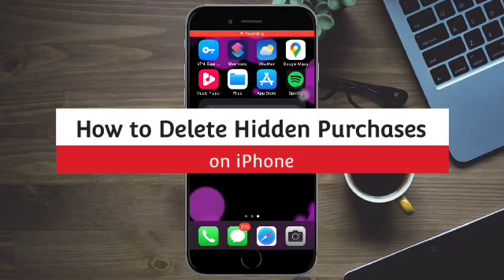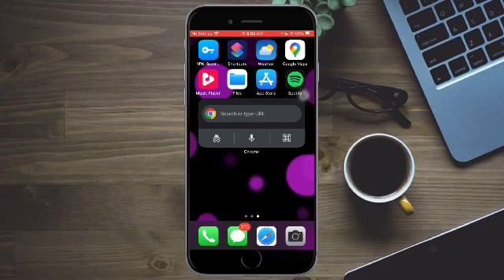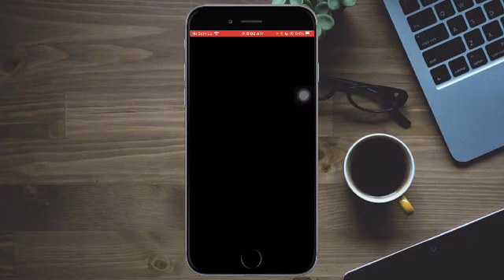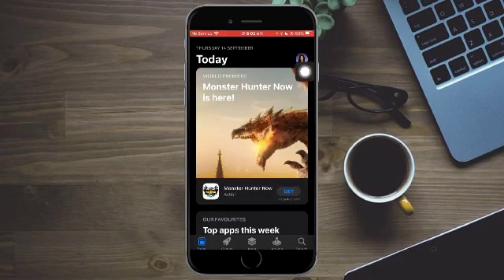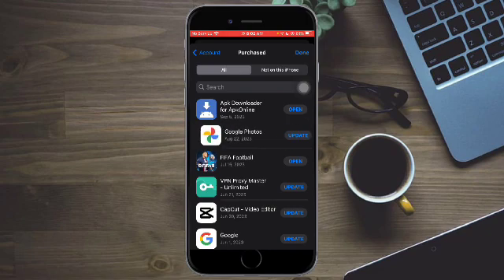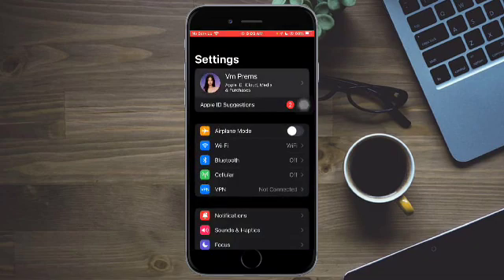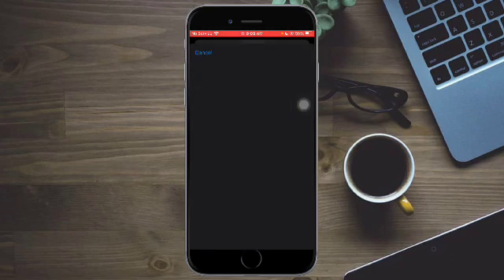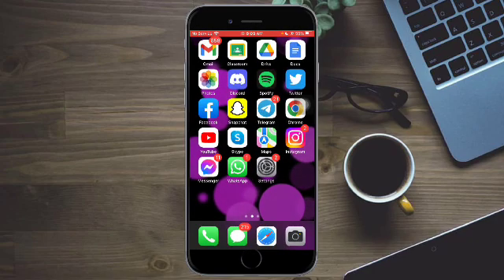How To Delete Hidden Purchases On iPhone 2023 SIMPLE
Discover the simplicity of removing hidden purchases on your iPhone in 2023 with our easy-to-follow guide. We'll walk you through the straightforward steps to ensure that those hidden purchases are gone for good.

Learn how to declutter your Apple device effortlessly, without any complications. Whether it's apps, subscriptions, or media, we've got you covered.

Say goodbye to hidden purchases and streamline your iPhone experience. Watch our tutorial now and regain control of your digital life. Keep your device organized and enjoy a clutter-free experience in just a few simple steps.